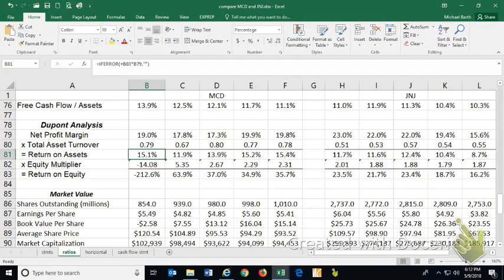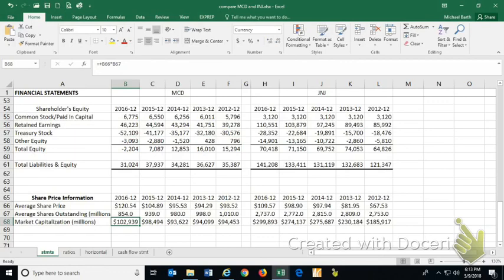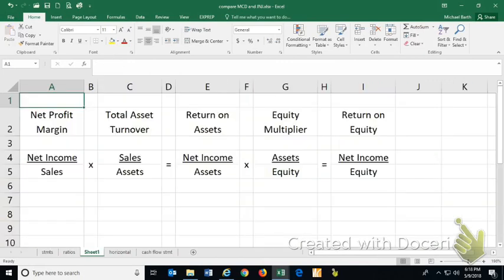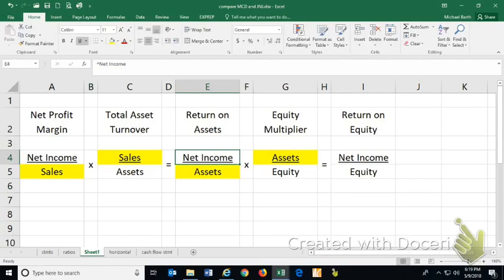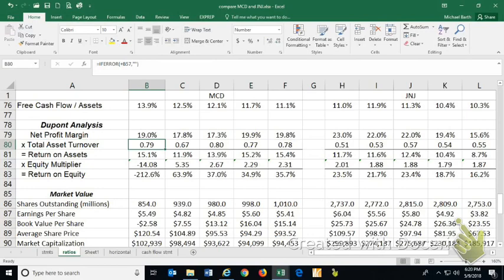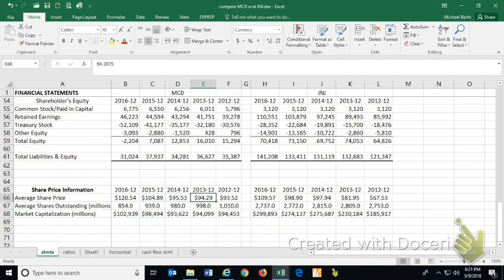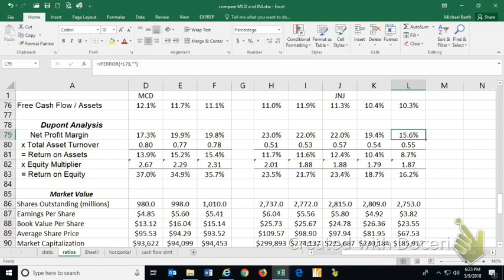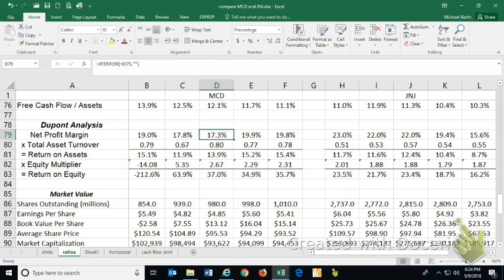MCD and JNJ Dupont Analysis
This video compares the Dupoint equations (Net Profit Margin times Total Asset Turnover times Equity Multipler = Return on Equity) for McDonalds (MCD) and Johnson & Johnson (JNJ). Dupont analysis is a method of breaking down the return to shareholders into sales profitability, asset efficiency, and financial leverage components.